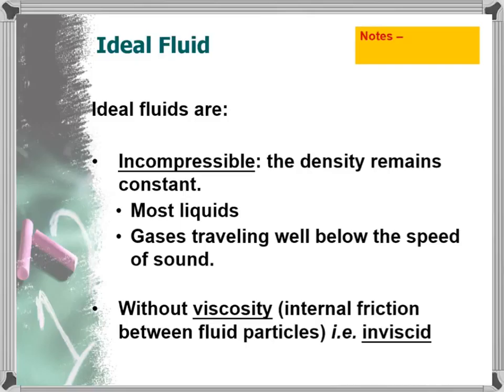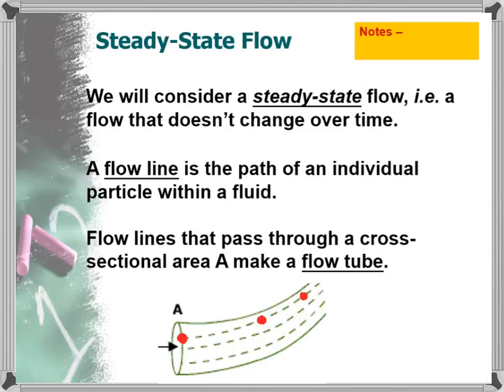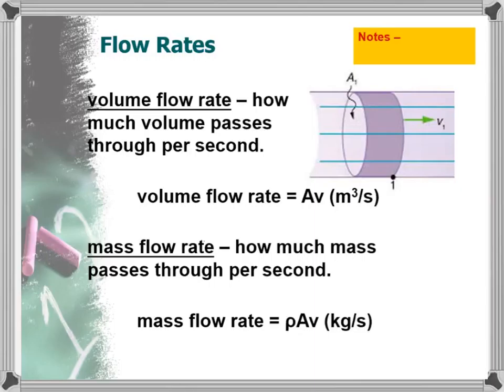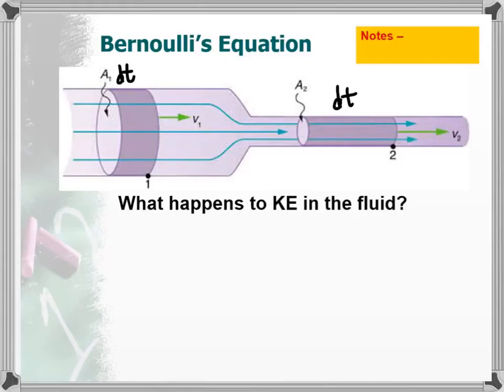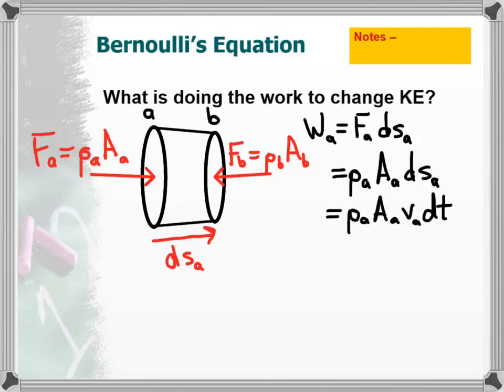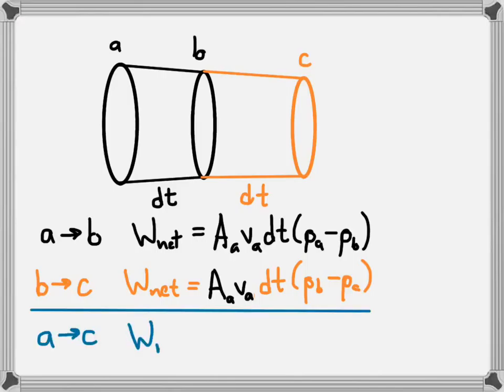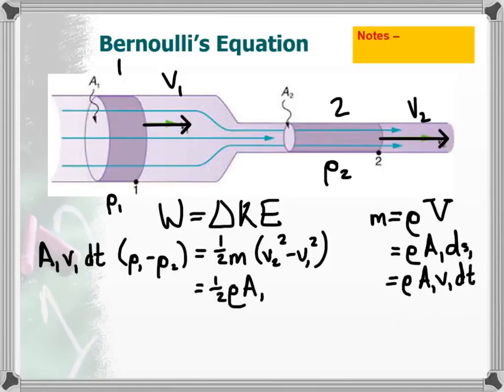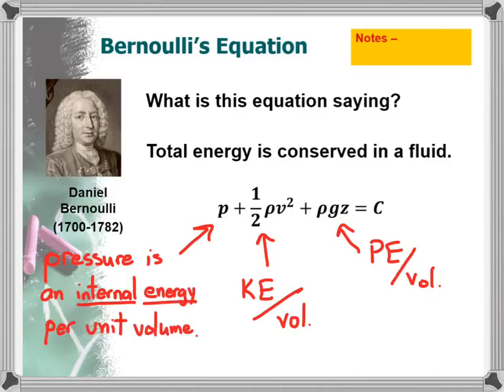Lesson A.4 Video Part 1